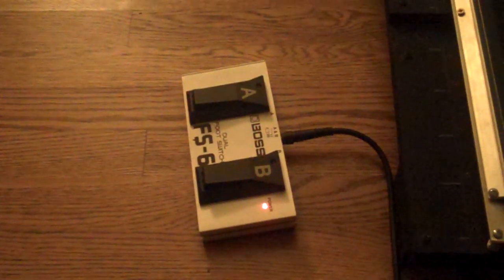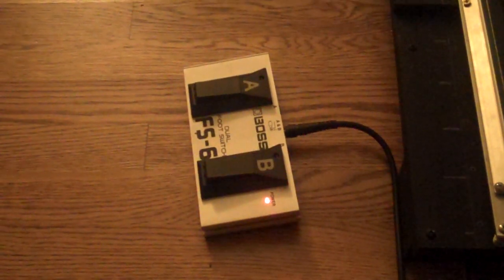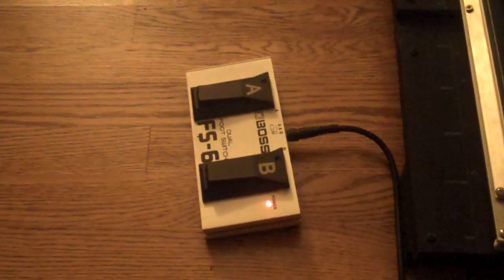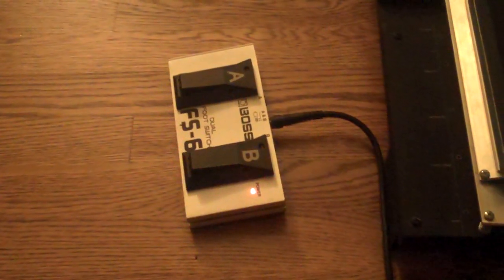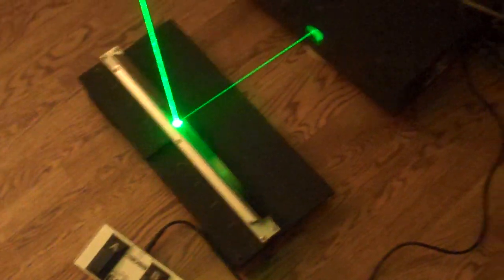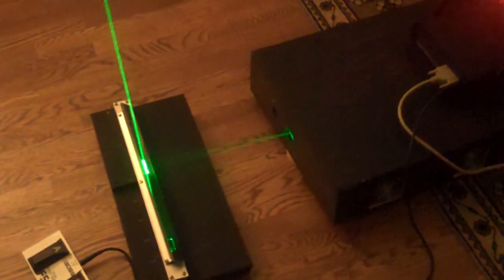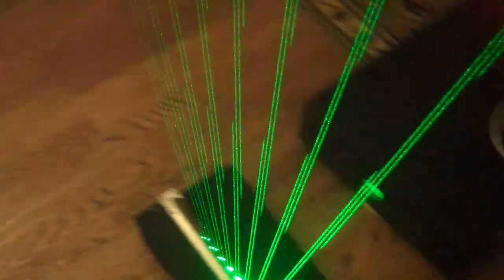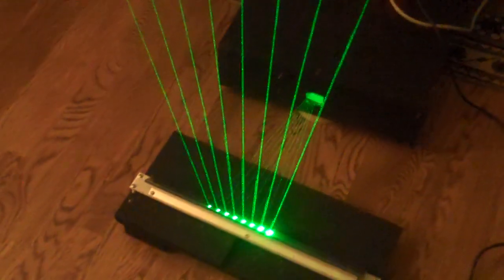ILDA Laser Harp Controller Testing #2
Originally this movie was for a client, but I thought I would make it public.

This is the second test run of an ILDA compliant laser harp controller I built. It has the standard DB-25 connector on the front and a MIDI port on the back. This is testing with a 200mw laser - so not so bright.

Here's a link to a movie clip of Little Boots using this very device at the Leeds, UK gig a couple of nights ago.